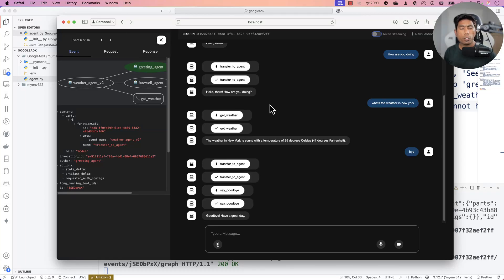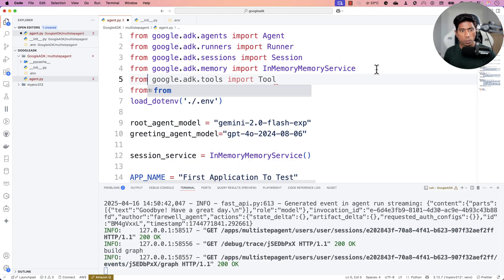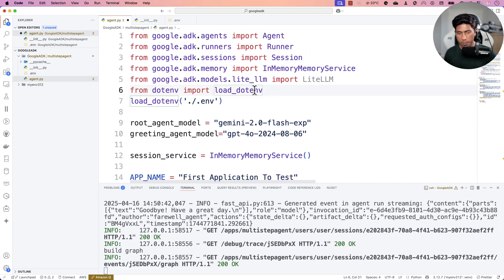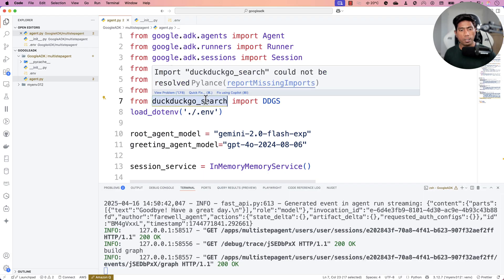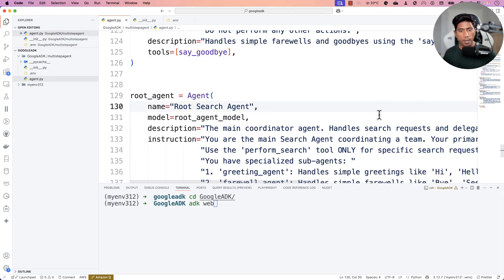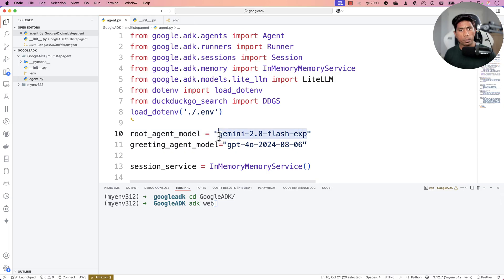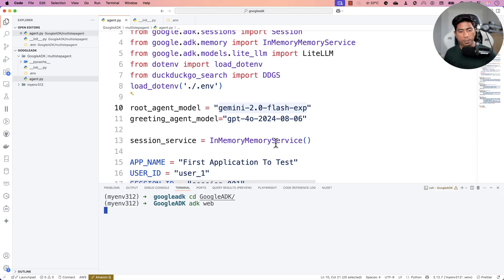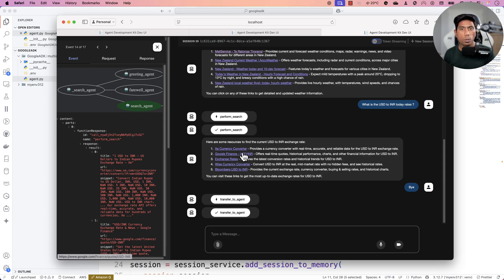Build a Multi-Model, Multi-Agent AI System with Google’s ADK + GPT-4 & Gemini 🧠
In this video, learn how to harness Google’s open-source Agent Development Kit (ADK) to create a sophisticated AI system that integrates multiple models like GPT-4 and Gemini. We will also talk about how to orchestrate multi-agent workflows, enabling seamless collaboration between diverse AI models. Ideal for developers aiming to build advanced, interoperable AI applications.

🔧 Tools Used: Google ADK, Python
🧠 Concepts: Multi-modal agents, Google tools, fast prototyping
🔥 Perfect for: AI enthusiasts, developers, and tech explorers

To work with MCP Server, check out here

📚 [Udemy Course]